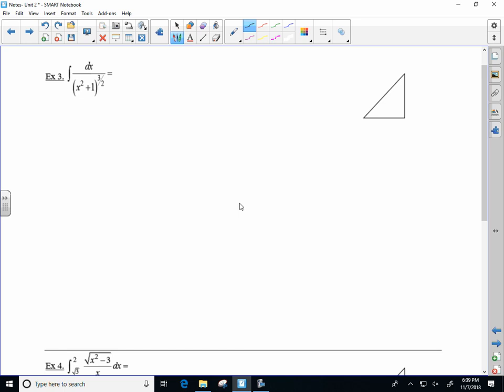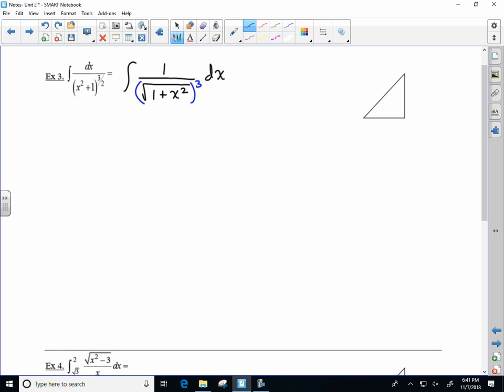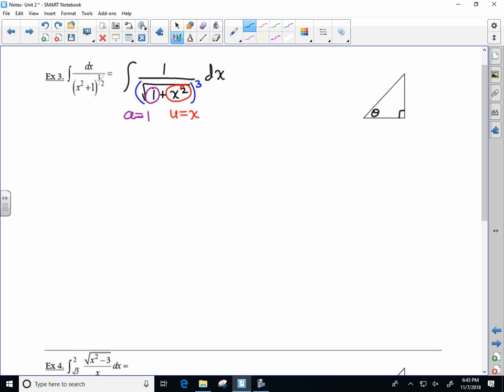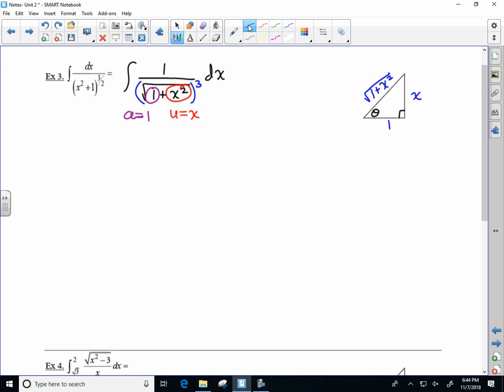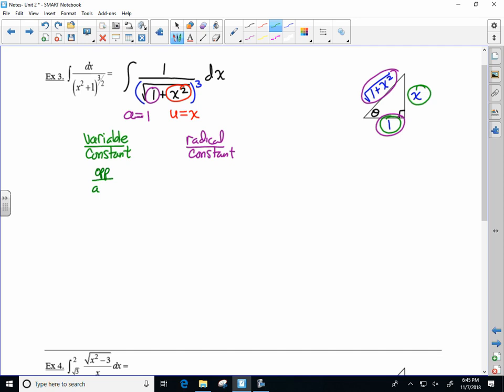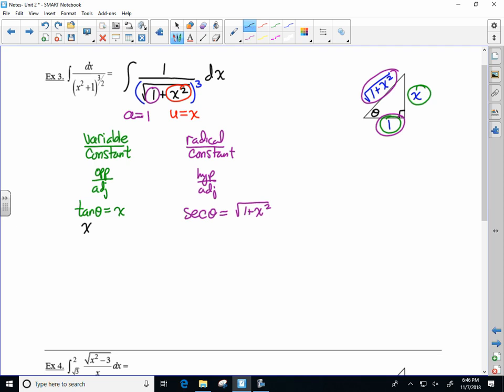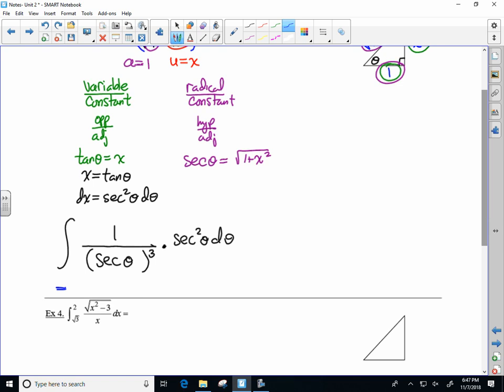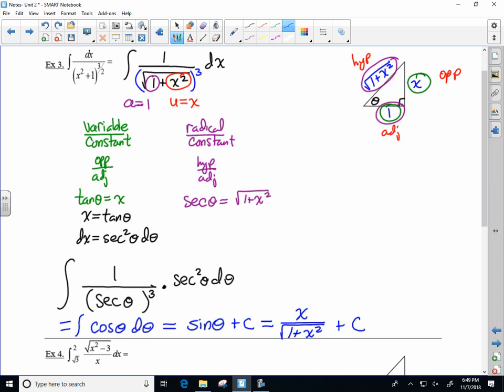Calc 2 notes p44 #3